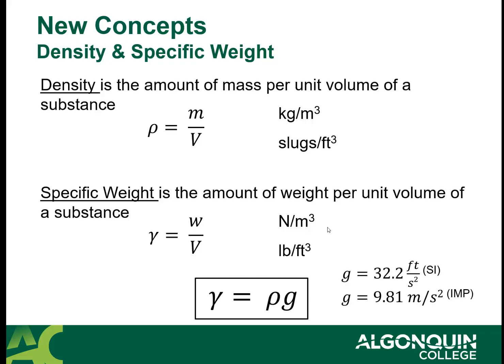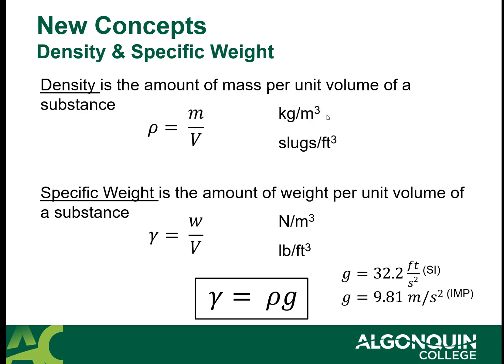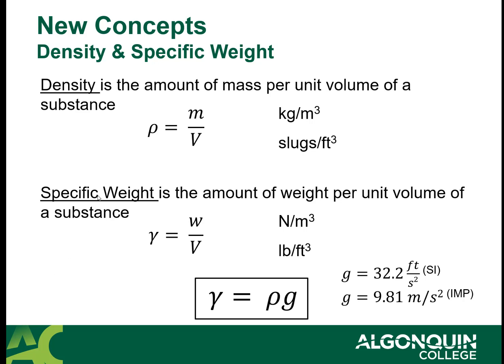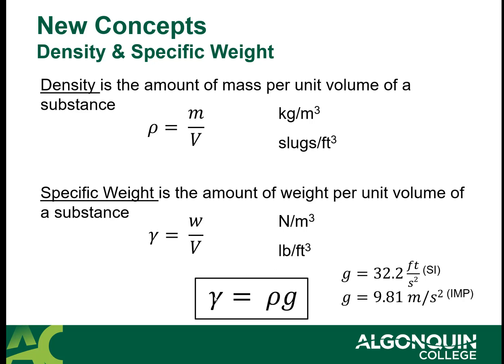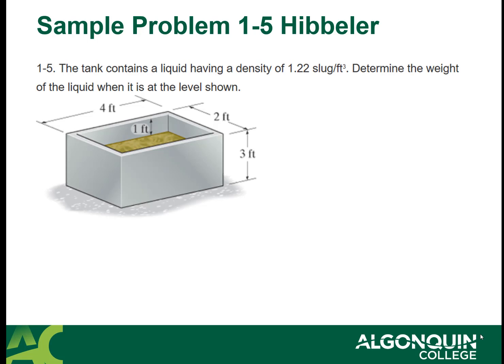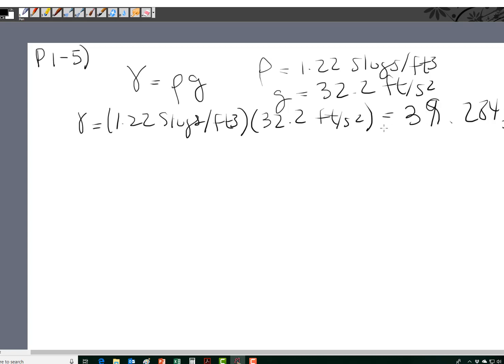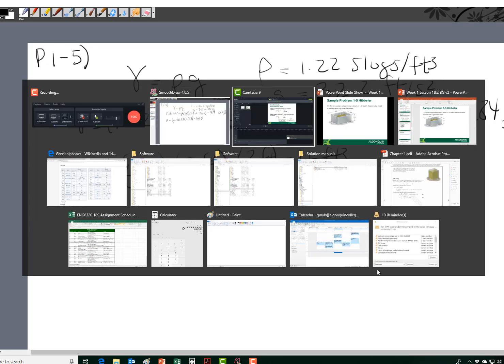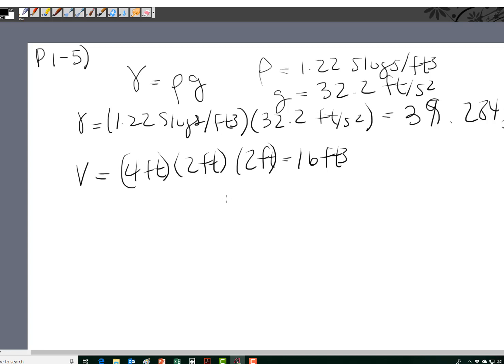ENG8320 Mass Density Specific Weight Sample Problem 1p5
Hibbeler problem 1-5 problem video solution